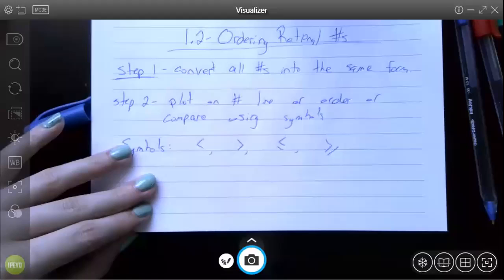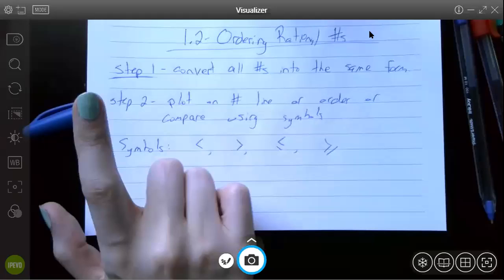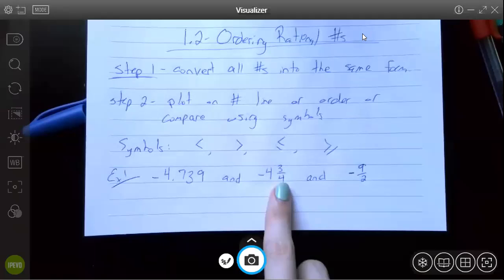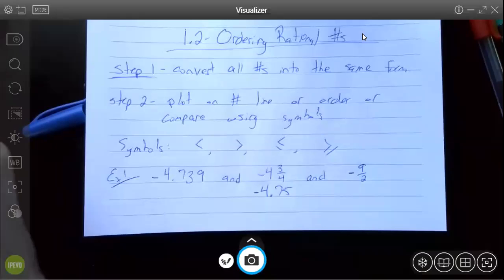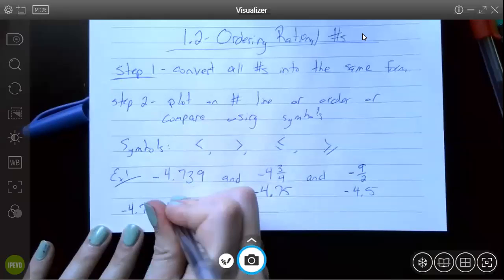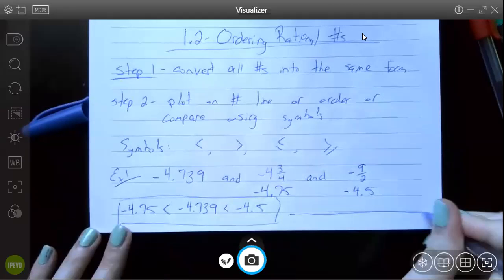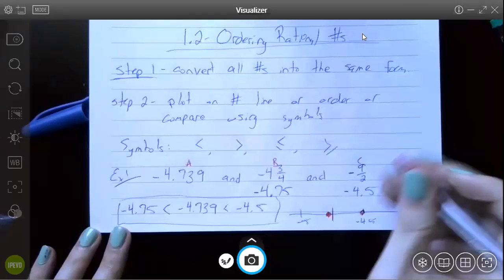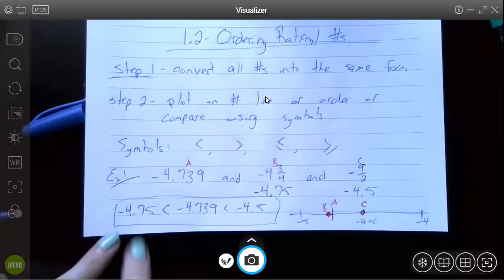1.2 Ordering Rational Numbers